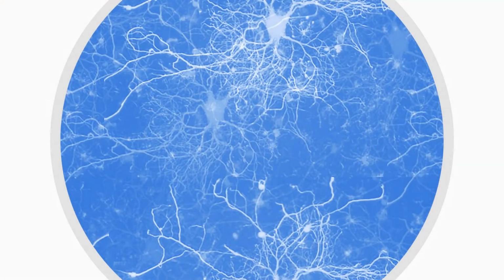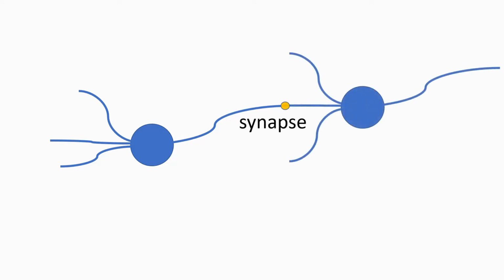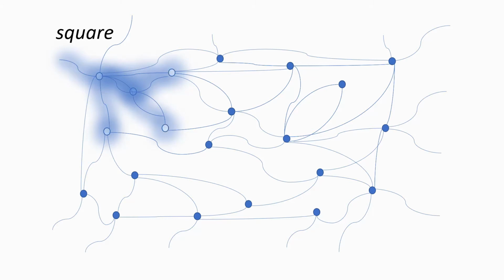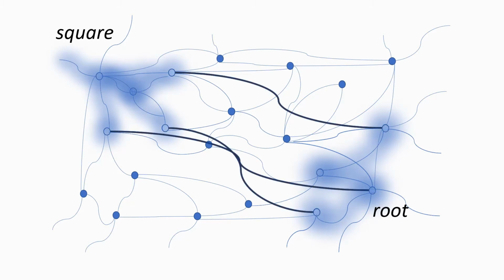2 Neurons and Learning